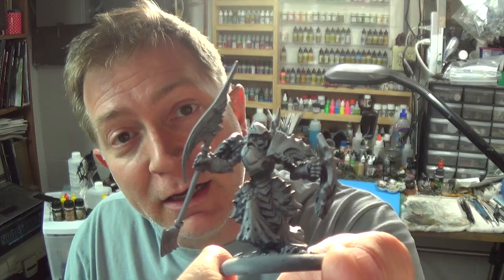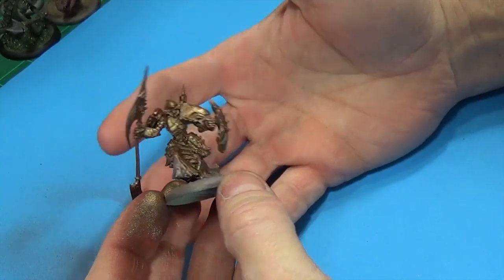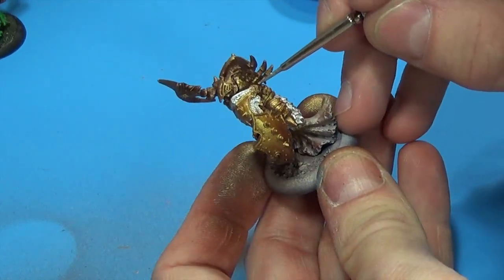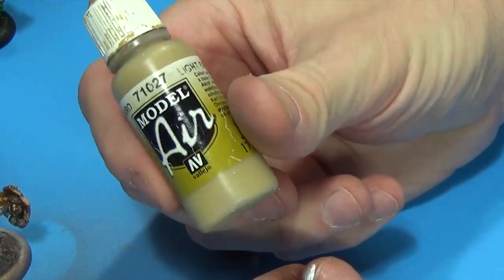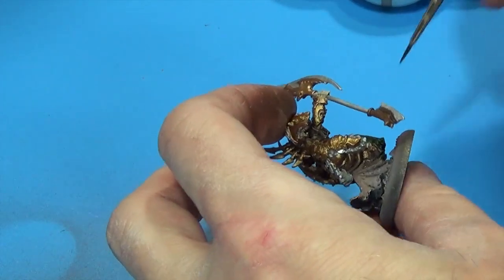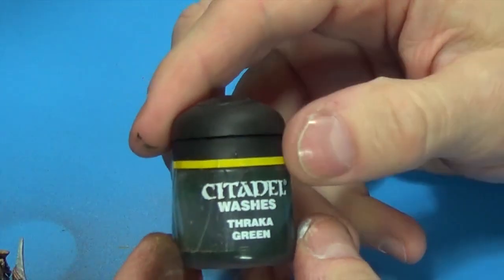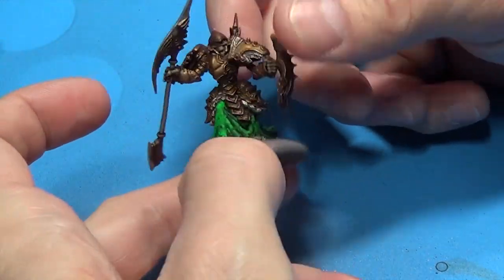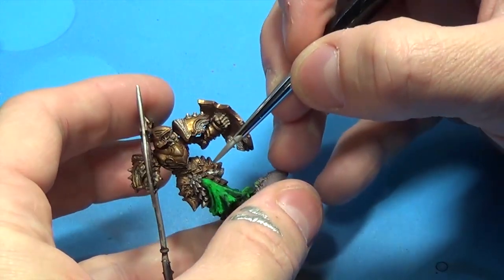How to paint a Cryx Bane Knight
Greetings all! In this tutorial, I'm showing how I paint my Warmachine Cryx Bane Knights. This is the third of many Cryx tutorials coming soon to my channel.

Stynylrez primer here!

Badger 910 compressor

Vallejo Model Air